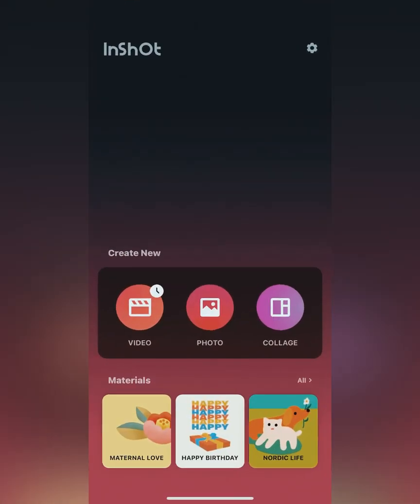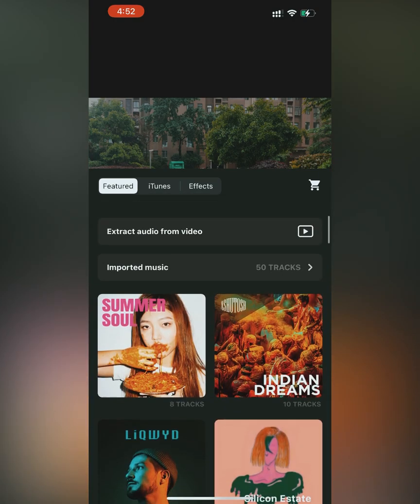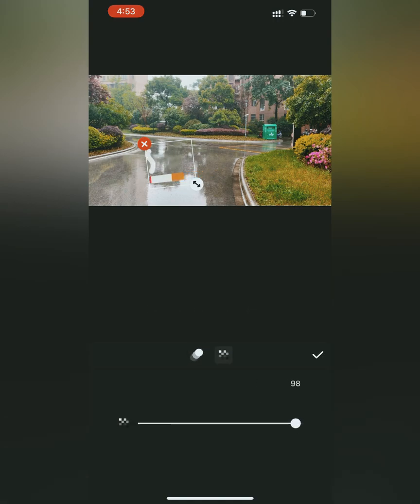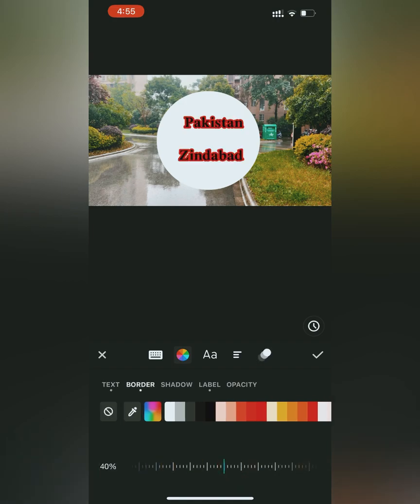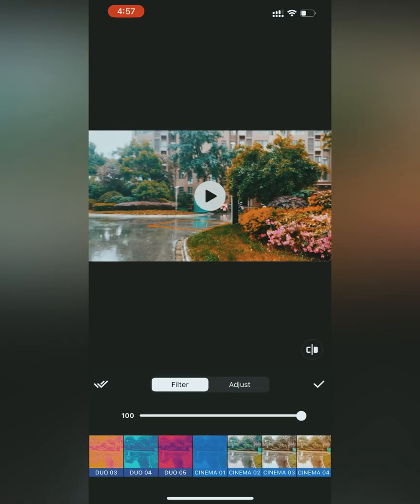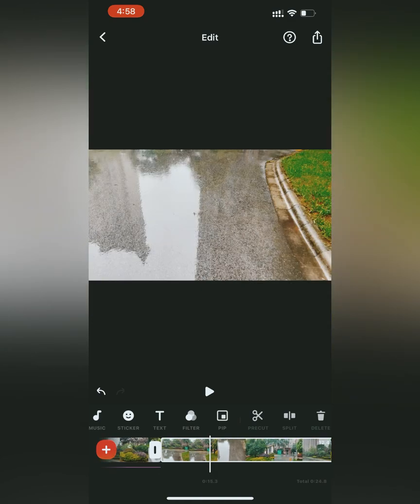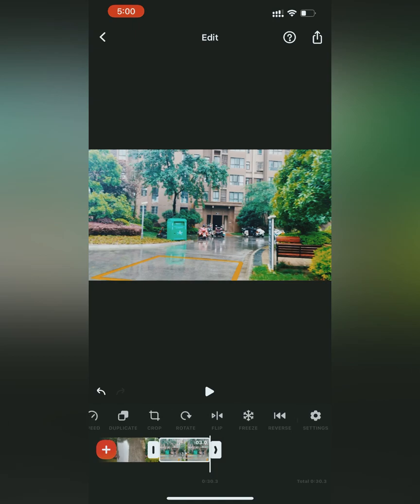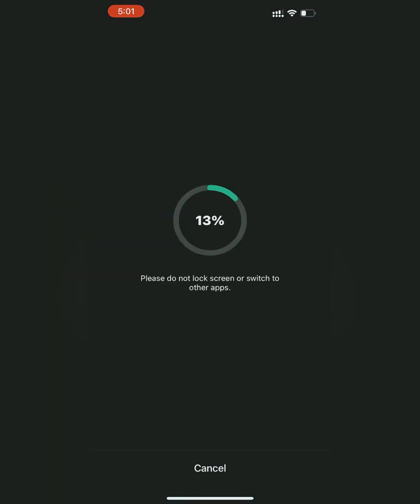InShot Video Editing Tutorial 2021 | For iPhone and Android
In this video we have explained how to edit your videos using InShot application in your cellphone to make it attractive for your audience on Instagram, Facebook and especially on your YouTube Channel. Adding a caption, adding an icon or monogram, writing texts, filtering, creating multi-screens within the main screen and every other option is explained with visuals from the application.